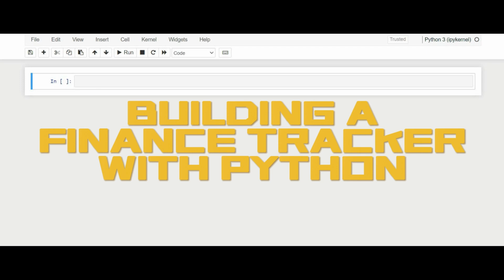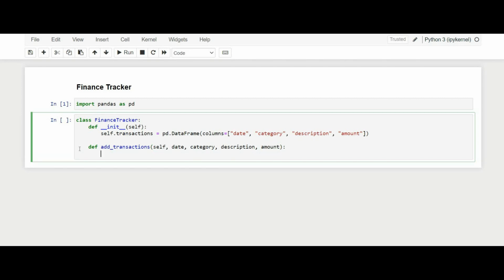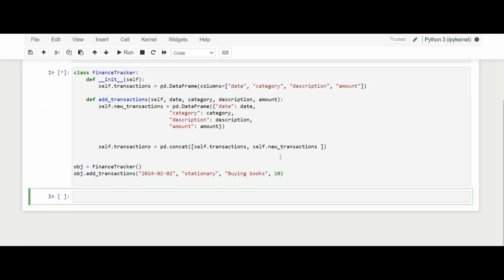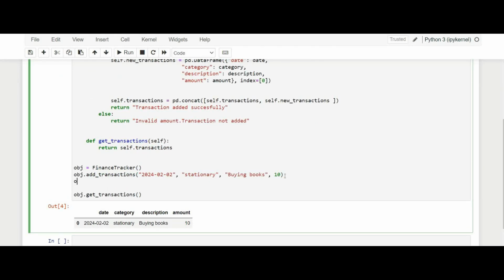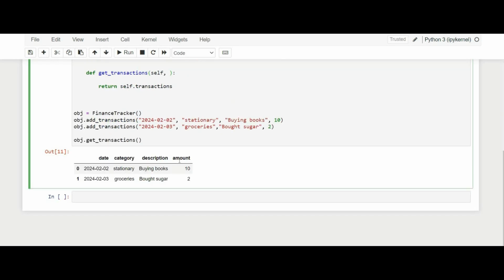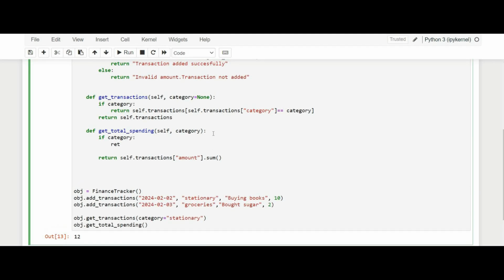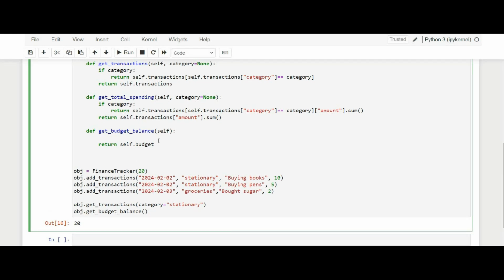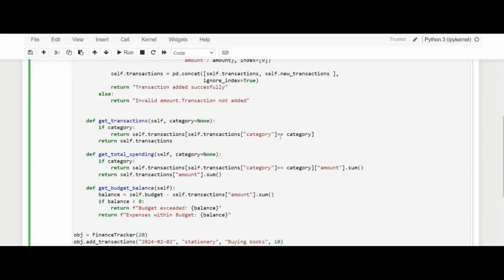Creating a Finance Tracker with Python (OOP) and Pandas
This project uses object-oriented programming (OOP) to structure code in a modular and reusable way. By completing the project, you understand how to define and interact with classes, attributes, and methods.

It also uses Pandas, a fundamental library for data analysis. It covers tasks such as adding transactions, filtering by categories, and calculating sums that involve key DataFrame operations like concatenation, indexing, filtering, and aggregation.

Learning to be a data analyst? Check out this book: 50 Days of Data Analysis with Python: The Ultimate Challenge Book for Beginners